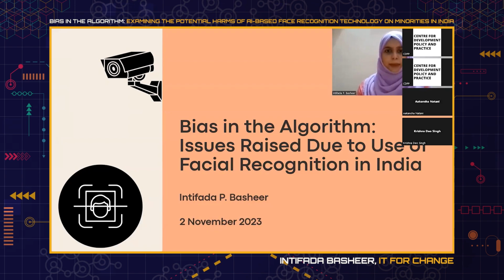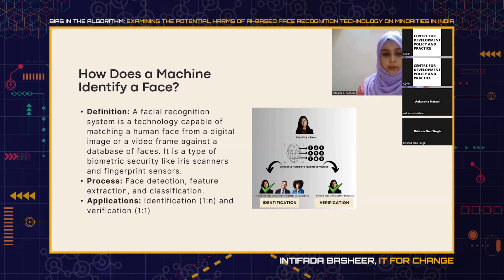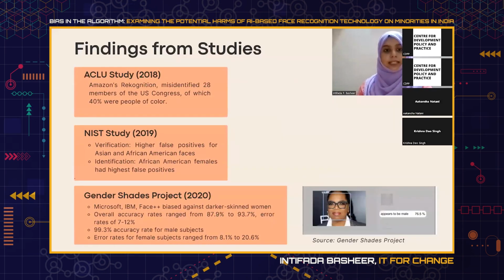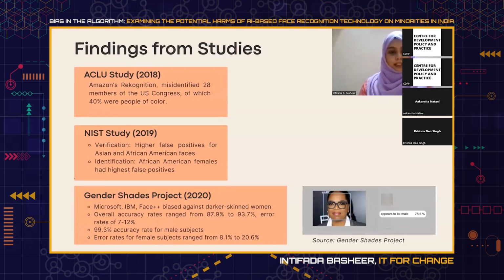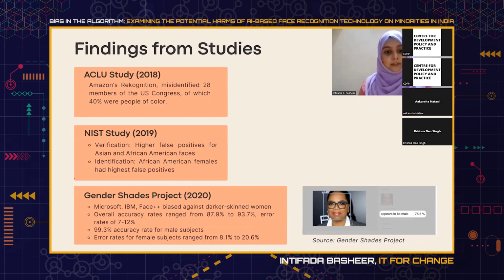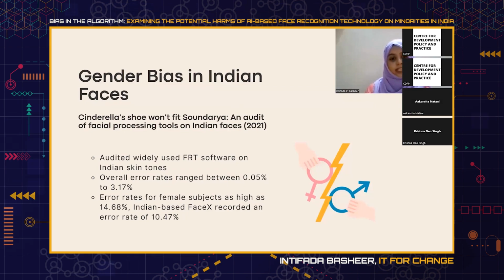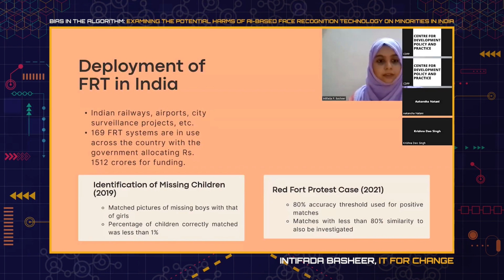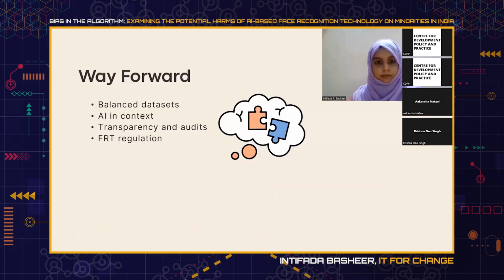Bias in the Algorithm: Examining the Potential Harms of AI-based Face Recognition Technology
Academic Presentations on Digital Technologies and their Impact on the Society and Governance

Presentation 10
Bias in the Algorithm: Examining the Potential Harms of AI-based Face Recognition Technology on Minorities in India

By Intifada Basheer, IT for Change

Analyzes the bias in AI-based face recognition technology and its ethical and legal implications on minorities in India.